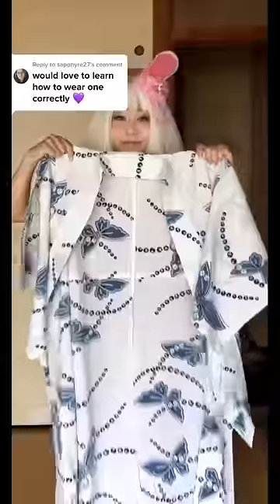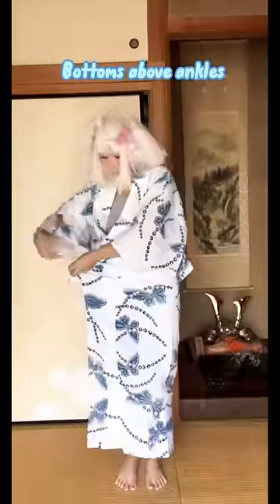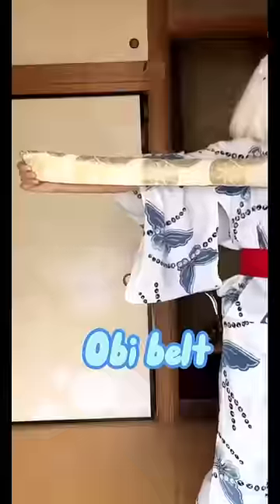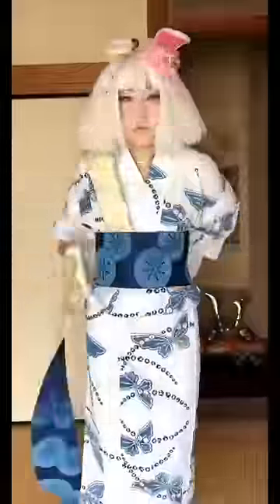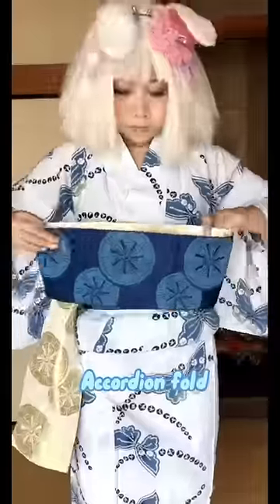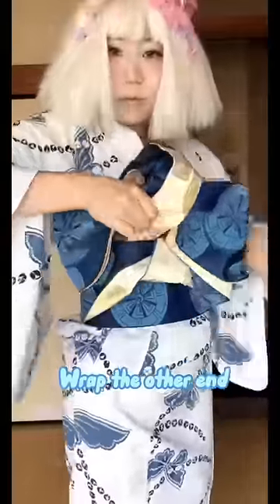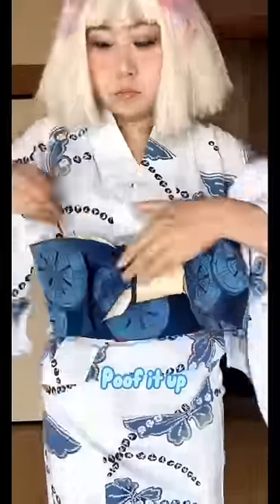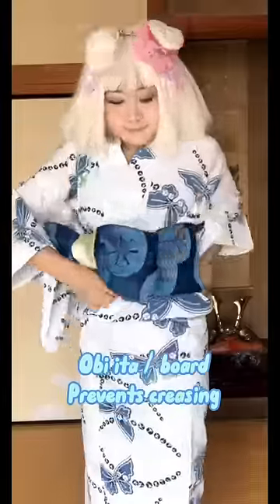How to wear yukata